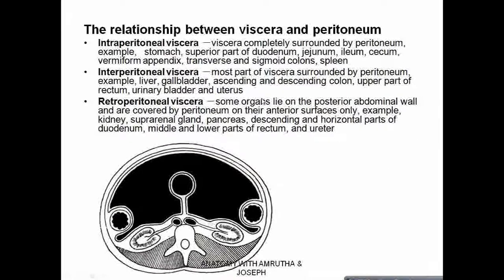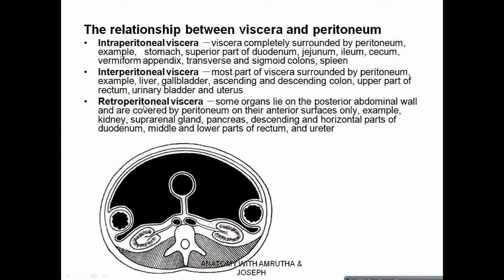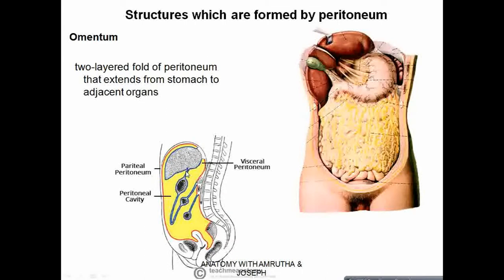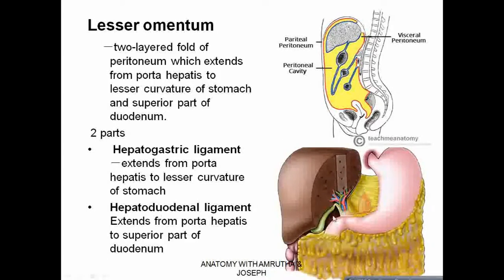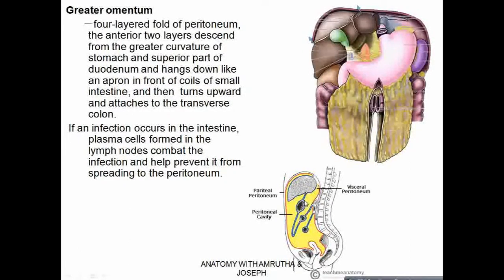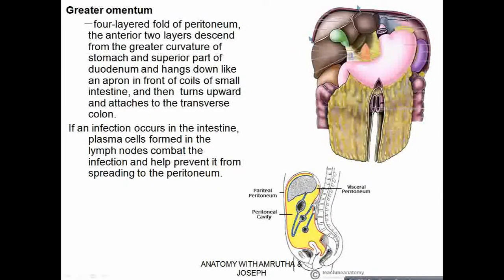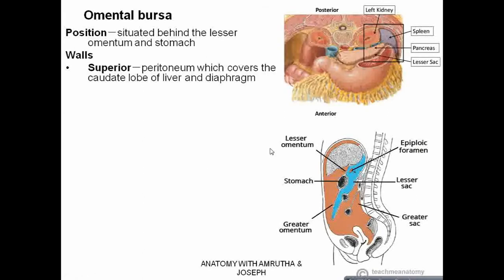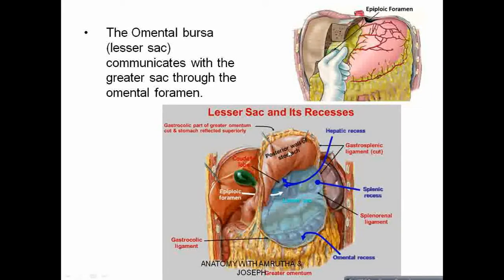Peritoneum 2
Peritoneum 2..DETAILED EXPLANATION AND VIVID DEMONSTRATIONS OF PARTS,LOCATION,DIVISIONS,BLOOD SUPPLY,NERVE SUPPLY,LYMPHATIC DRAINAGE,RELATIONS,CLINICAL ANATOMY,OF RELATED VISCERA/ORGANS/STRUCTURES
HUMAN EMBRYOLOGY.